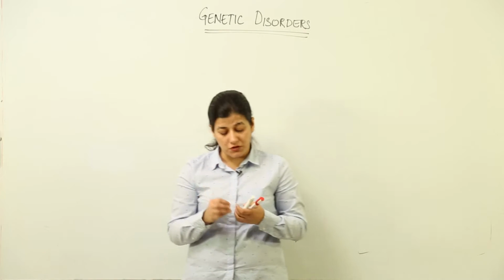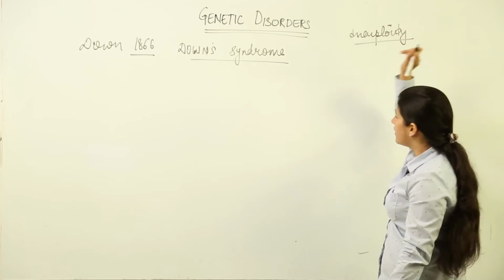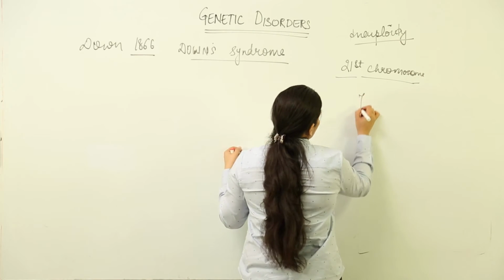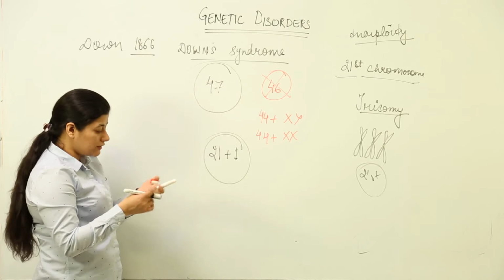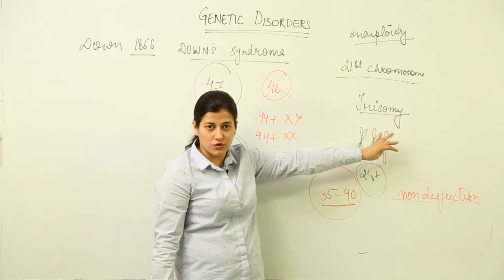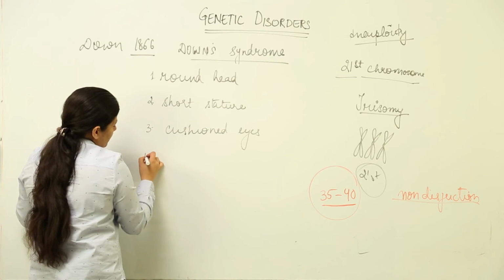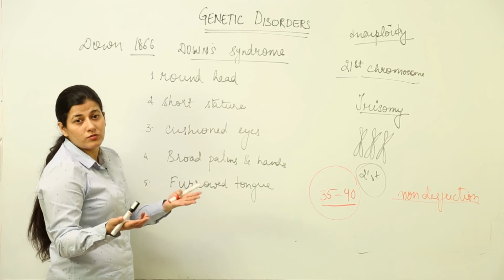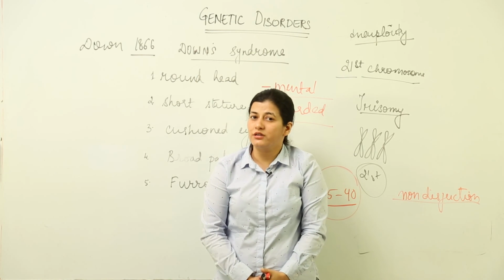Free l CBSE 12 BIO l UNIT 7 l Genetic l Principle Of Inheritance & Variation l downs syndrome l L34